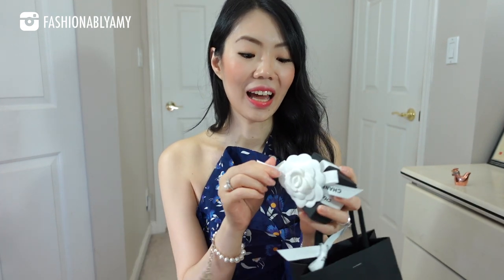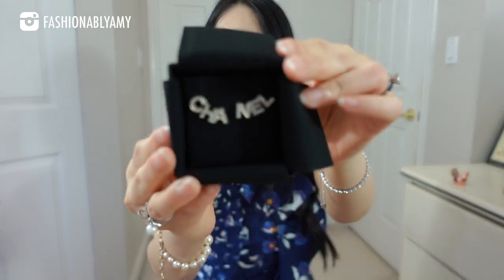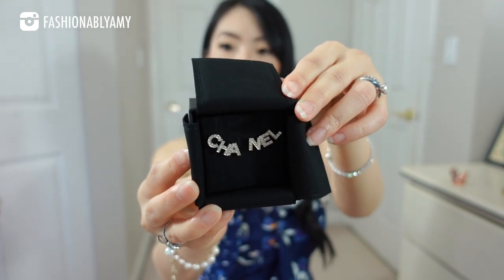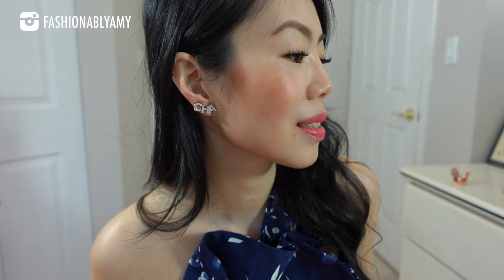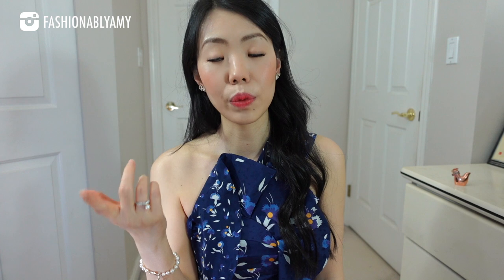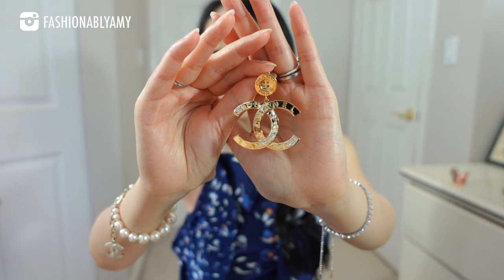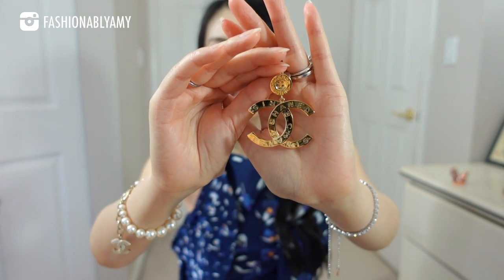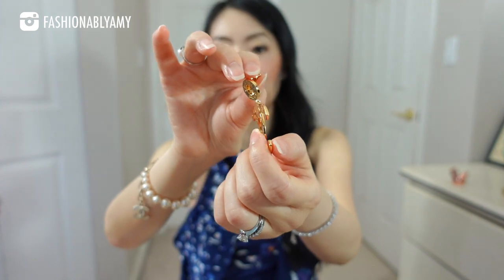CHANEL UNBOXING 20A & 20B HOTTEST COSTUME JEWELRY! Métiers D'Arts & Fall/Winter Act1 FashionablyAMY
More Chanel Unboxing from 20A and 20B! Everything mentioned is linked down below.

❤️ MENTIONED

Camila's IG @stylingmila

CHA NEL stud earrings 20B AB4766 B04174 N8949

❤️ MAKEUP

❤️ DISCOUNT & RECOMMENDATIONS

❤️ POPULAR REVIEWS

❤️ WRITE ME :)
AMY C
RPO OAK
VANCOUVER BC V6M 0A9
CANADA